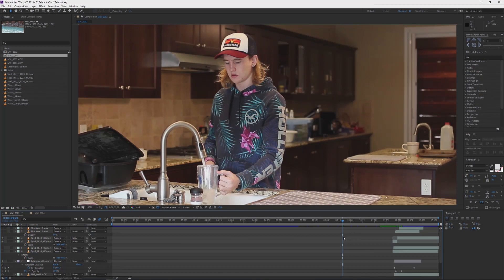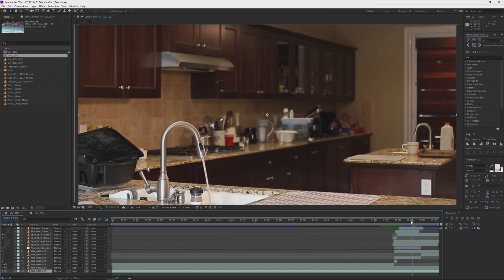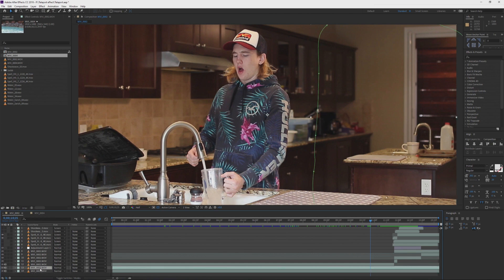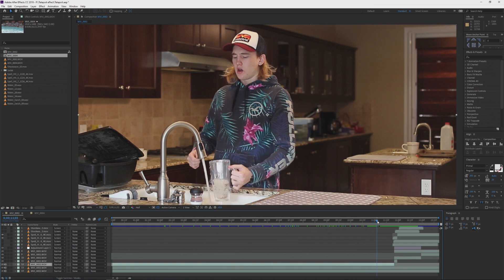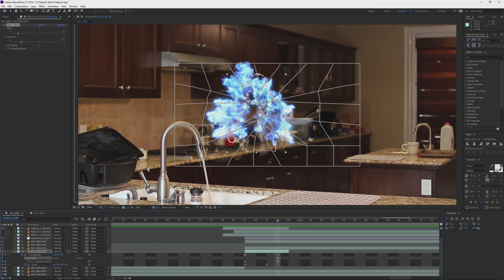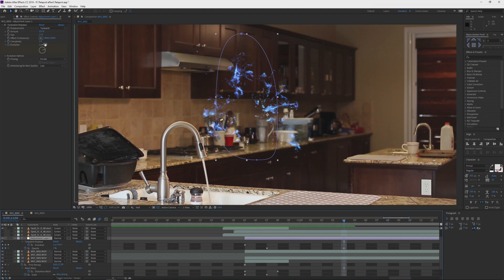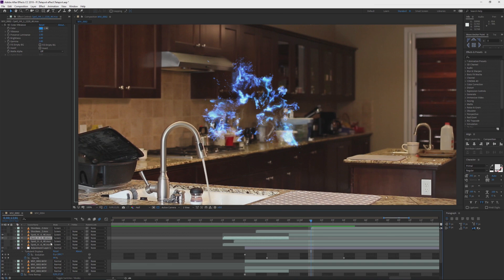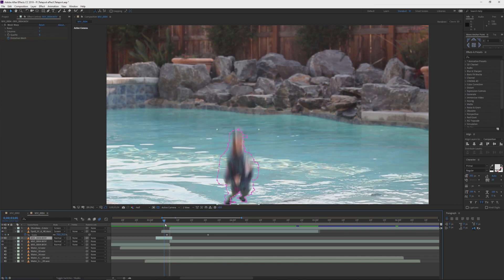EASY - How To Do A Teleportation Effect!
Learn how to create a teleporting effect in after effects. This After Effects Tutorial will show you how to make someone disappear and re-appear! These techniques can be used for effects similar to Harry Potter and many other magical effects!

✨ LINKS BELLOW!! ✨

                                               𝙊𝙍

Become a professional filmmaker, photographer or entrepreneur!

👨‍👨‍👧‍👦👥 Social Media!

1. That We're Not Alone by Artificial.Music